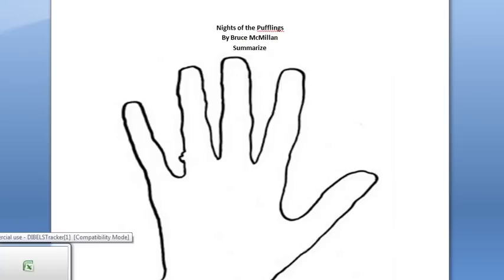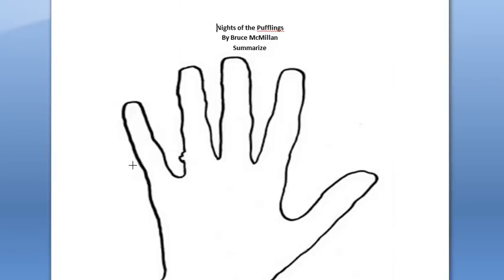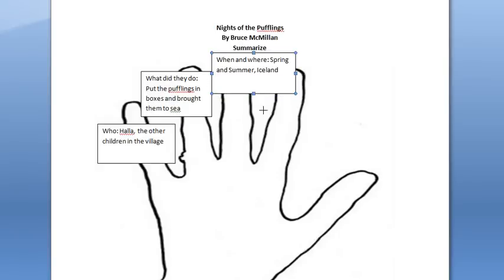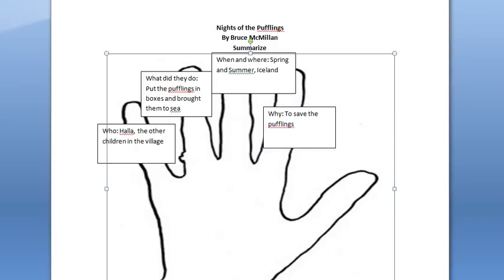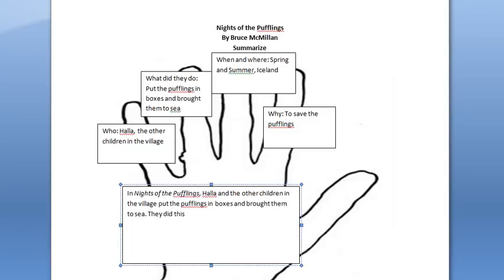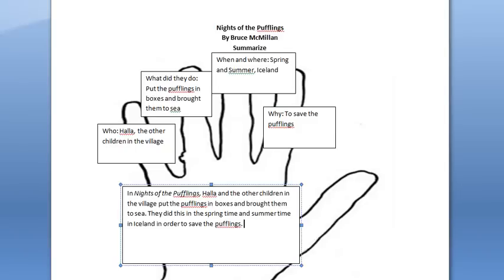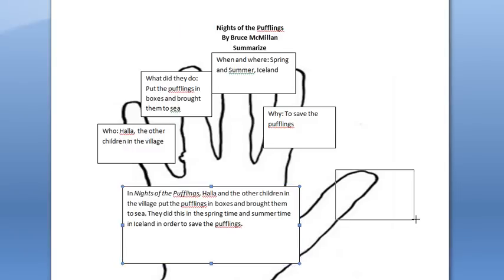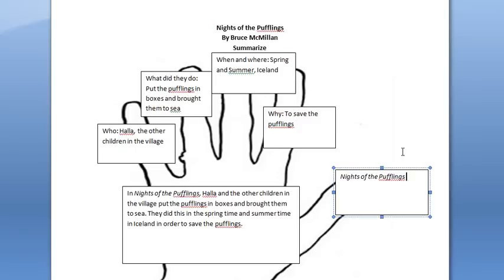Nights of Pufflings Summarize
In this lesson we talk about taking out the most important parts of a story to create a summary.